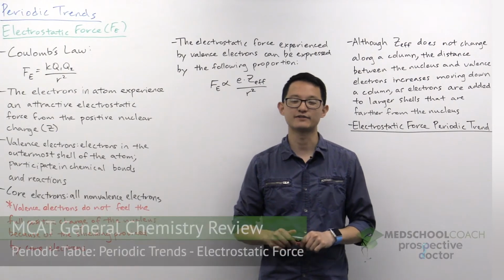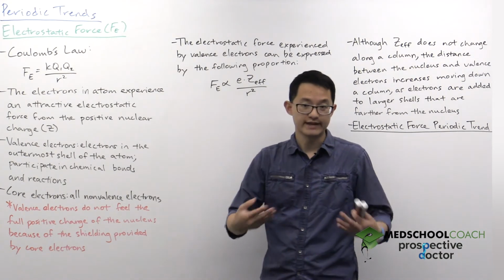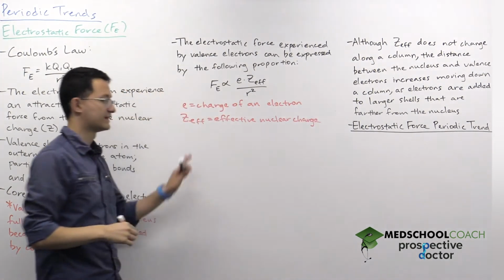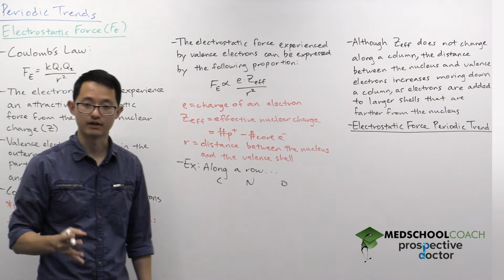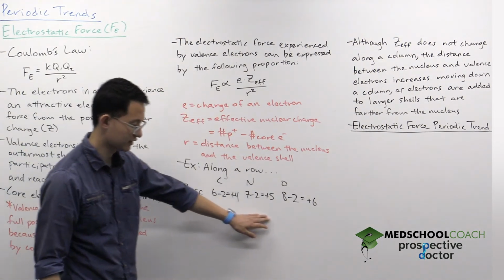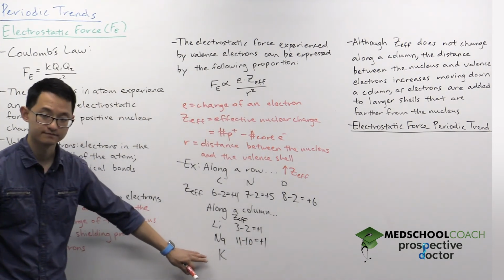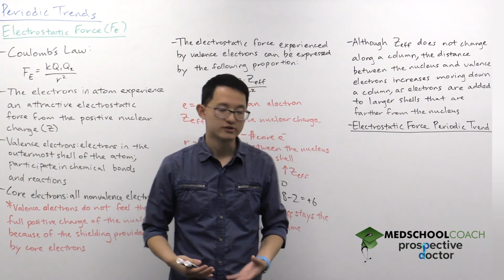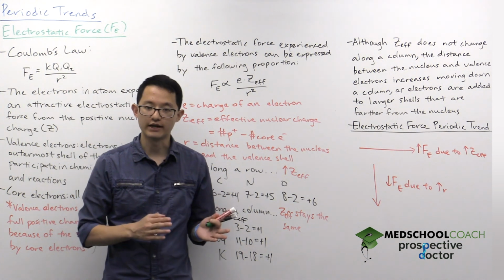Periodic Trends – Electrostatic Force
Need help preparing for the General Chemistry section of the MCAT? MedSchoolCoach expert, Ken Tao, will teach everything you need to know about Periodic Trends and Electrostatic Force. Watch this video to get all the MCAT study tips you need to do well on this section of the exam!

As we’ve discussed before, the periodic table is arranged in part to make it easier to identify certain patterns of changing chemical properties, which we refer to as periodic trends. The first trend we're going to talk about is the electrostatic force. This trend is foundational to other periodic trends, meaning we use this trend to explain all of our other trends. Remember that the equation for the electrostatic force is given by Coulomb's law, where electrostatic force is equal kQ1Q2/r2. Q1 and Q2 refer to the two charges interacting with each other, k is the constant and r is the distance between the charges.

Atomic Structure

Each atom consists of negatively charged electrons and positively charged protons clustered in the nucleus. The positively charged nucleus and the cloud of negatively charged electrons will experience an attractive force between them, as opposite charges attract. And while this attractive force is experienced by all electrons in the atom, we will be particularly focused on how it is experienced by a certain subset of electrons, called valence electrons.

Valence electrons are the electrons in the outermost shell of the atom, which participate in chemical bonds and chemical reactions. All other electrons in an atom are termed core electrons, or non-valence electrons, and have less impact on an atom’s reactive profile. Therefore, it is particularly important to understand the attractive electrostatic interaction between the nucleus and the valence electrons, as its strength, or how tightly the nucleus holds on to the valence electrons, will affect the reactivity of the atom.

Electron Shielding

While Coloumb’s law would predict that the only change to the force experienced by any electron would be due to distance, it turns out that the valence electrons don't feel the full positive charge of a nucleus that we would otherwise predict. This is because the core electrons provide a shielding effect, meaning that each shell of core electrons that exists between the nucleus and outer shell of valence electrons reduces the amount of attractive pull that we would otherwise expect the nucleus to exert on the outermost valence shell electrons. This force experienced by the valence electrons is proportional to a function shown as e*Zeff/r2, with e being the charge of an electron and r still the distance between nucleus and electron.

Zeff stands in for the effective nuclear charge. Recall that Z itself is the nuclear charge and is equal to the number of protons. The effective nuclear charge is the nuclear charge felt by the valence electrons. This increases with increasing atomic number, however, as we mentioned earlier, the valence electrons don't feel the full positive charge of the nucleus, because of the shielding provided by the core electrons between them. To calculate effective nuclear charge, take the number of protons in the atom and subtract the number of core electrons.

To see how effective nuclear charge changes across the periodic table, look at period 2, and begin with carbon. Carbon (atomic number 6) has six protons, from which we will subtract the number of core electrons. To figure out the number of core electrons, look at the location of the atom on the periodic table. Carbon is located on the second row, or period, of the periodic table. That means that carbon has electrons in the first and second shells. Between these two shells, the second shell is the valence shell, and thus all electrons in the first shell are core electrons. The first shell always holds a maximum of two electrons, as it only has a single s subshell and no p or higher subshells, and so we can subtract two to figure out that carbon has an effective nuclear charge of +4. Moving to the right, we can do the same thing for nitrogen (atomic number 7) to determine that it has an effective nuclear charge of +5, and for oxygen (atomic number 8), which will have an effective nuclear charge of +6. Thus we can say that effective nuclear charge increases from left to right within a period, as the number of protons increases across a period while the number of core electrons remains the same.

MEDSCHOOLCOACH